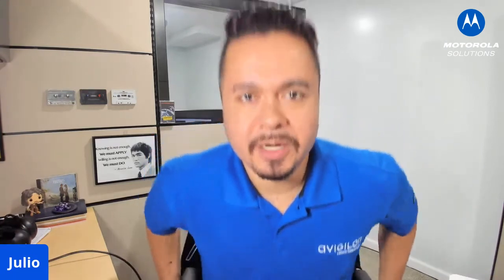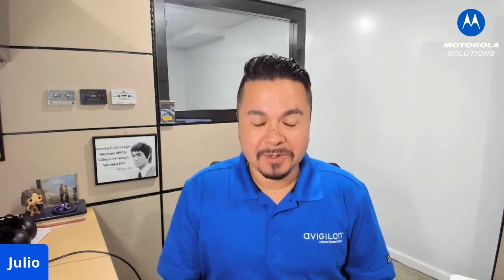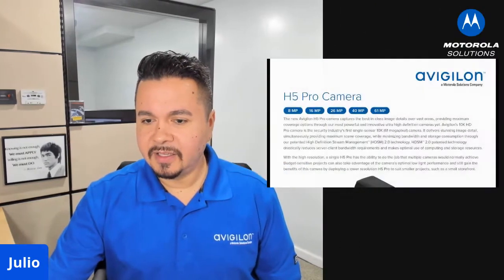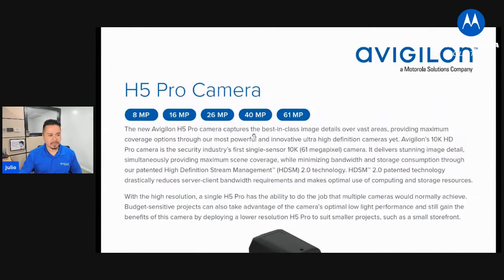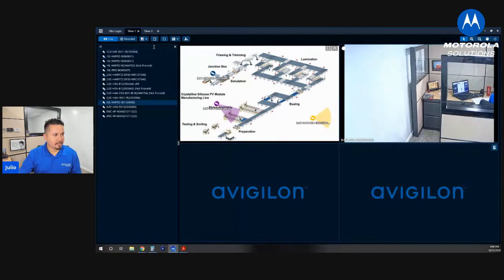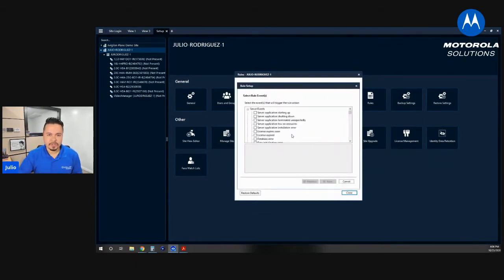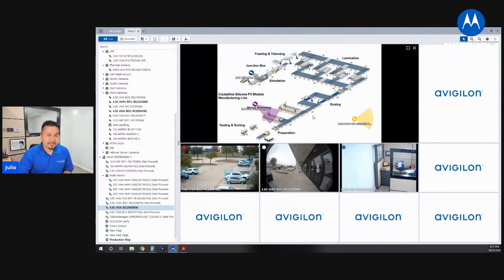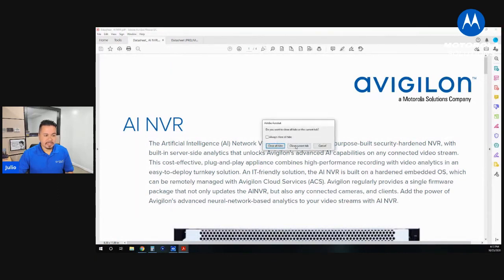Motorola Solutions Avigilon 61 Megapixel Security Camera and Maps in ACC7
The Motorola Solutions Avigilon H5 Pro series camera will go up to 61MP in one lens!  In this video we look at the 16 and 30 Megapixel versions of the H4 Pro camera.We will review an interesting application in  ACC7  where the end user would like to use maps for alarms with indoor production areas.